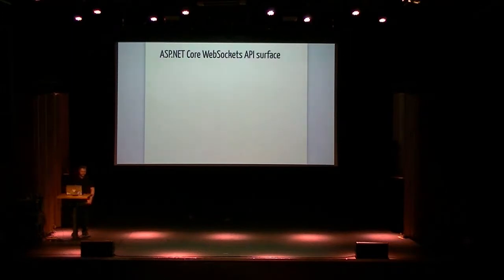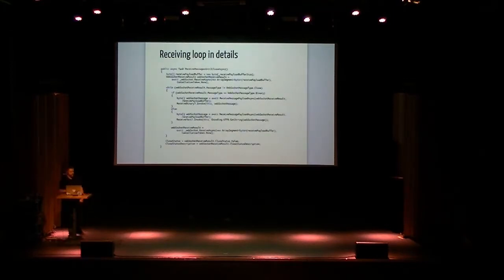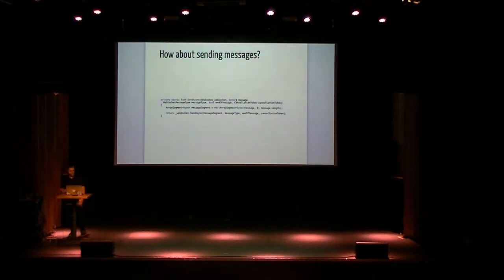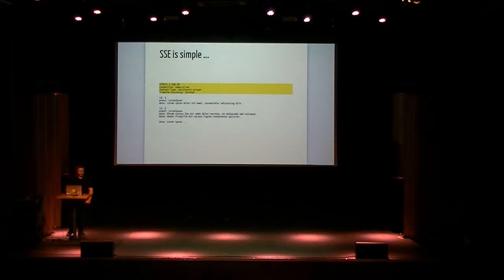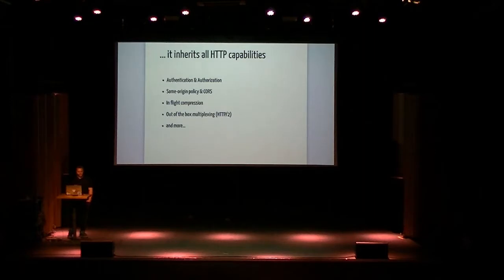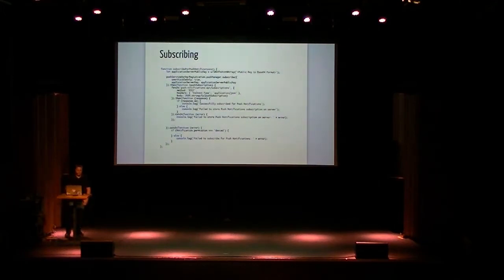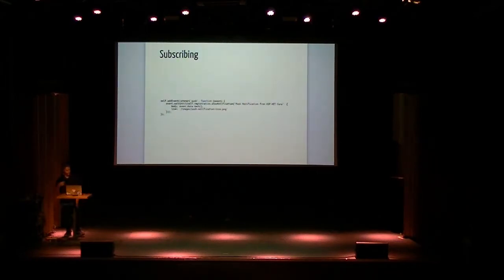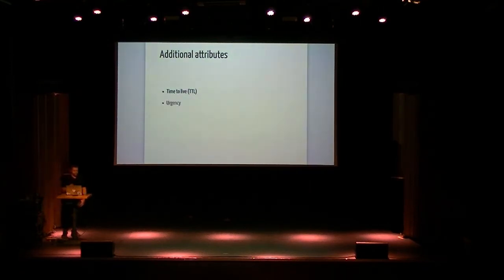Real-Time Capabilities in ASP.NET Core Web Applications Beyond (Or Besides) SignalR @ Dev#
Today's users attention span is very short, so our applications need to be as real-time as possible. This talk wants to give you the tools to achieve that. As the title suggests, it's not about SignalR (it might be mentioned, but that's all). It will walk through native technologies like WebSockets, Server-Sent Events and Push API based notifications. It will show how to use them, compare them and suggest when to use which by exploring their strong and weak sides.